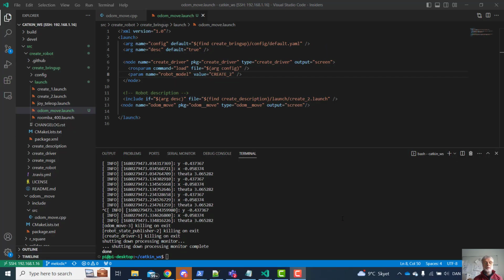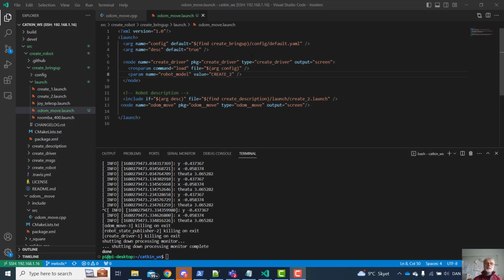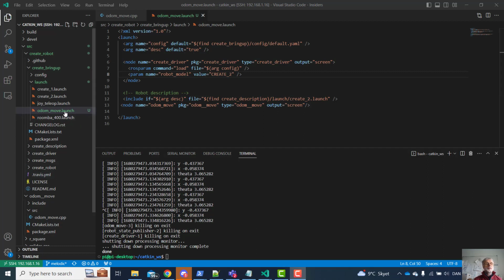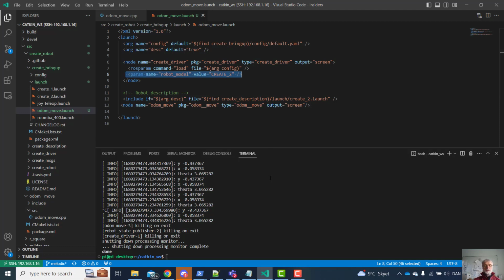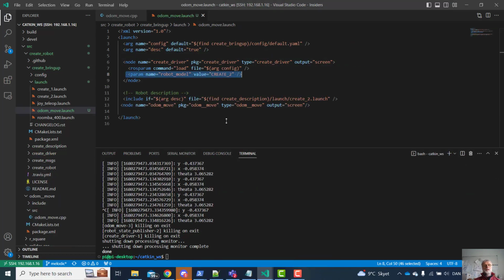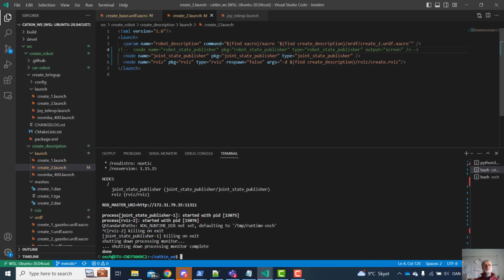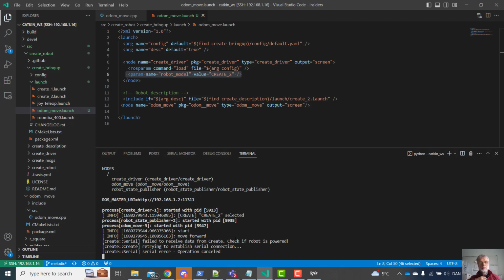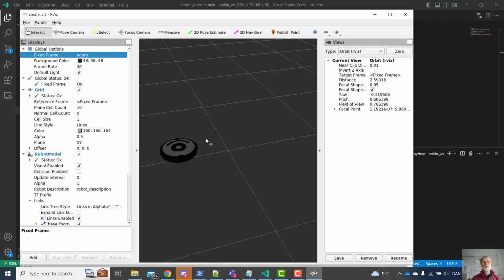Create_2_rviz_launch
rviz, create_2 launched inside RVIZ, roomba is running on the floor and the movement seen inside rviz